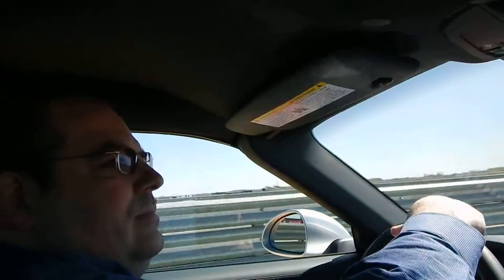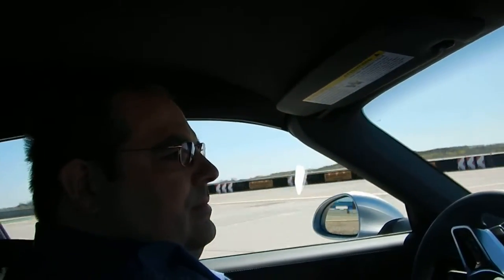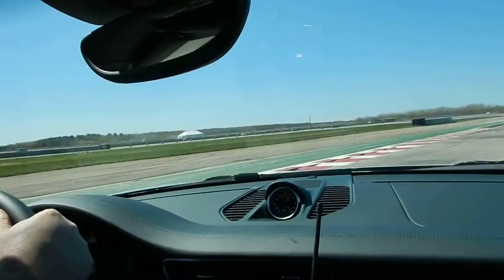2017 Porsche 911 Grand Tour #2 - Start driving 2017 Targa 4 short clip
Short clip of just getting started driving 2017 Porsche 911 Targa 4